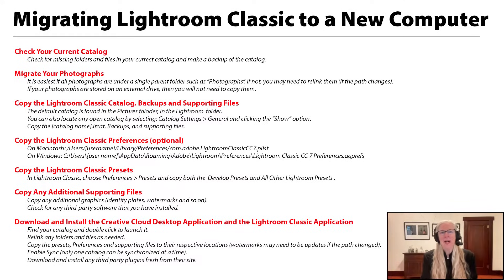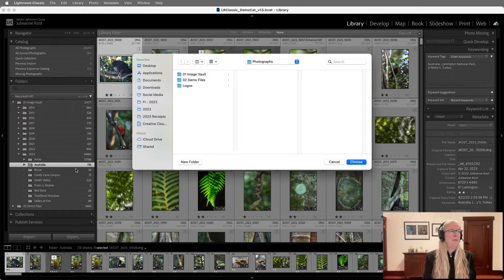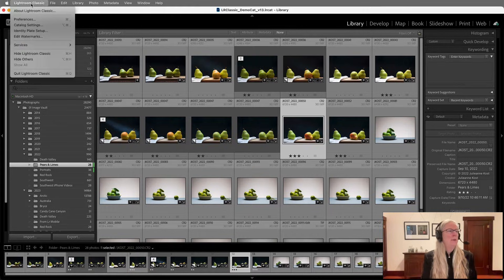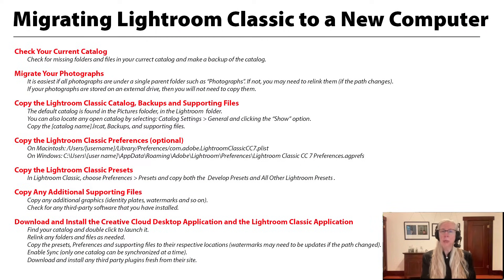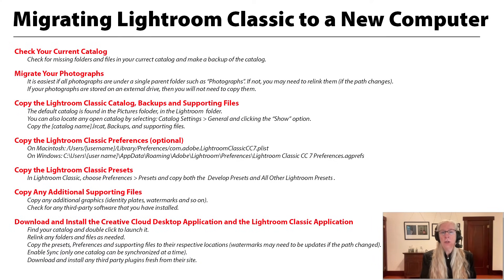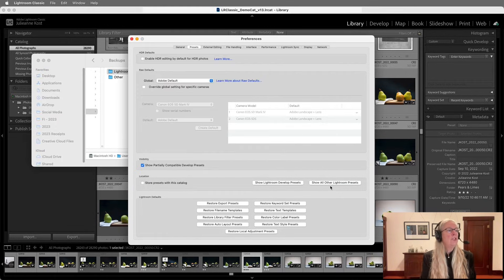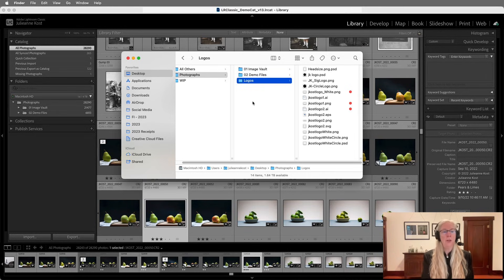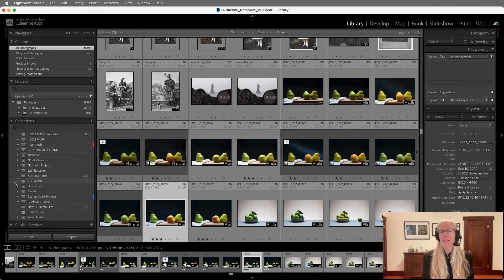How to Migrate Lightroom Classic to Another Computer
In this video Julieanne walks through the process of migrating Lightroom Classic to a new computer including the catalog, support files, backups, preferences, presets and photos.